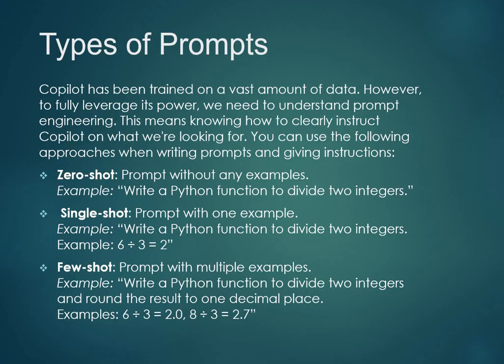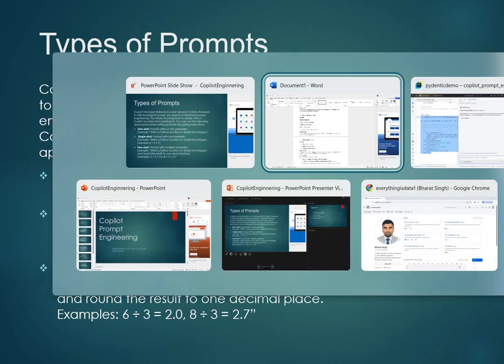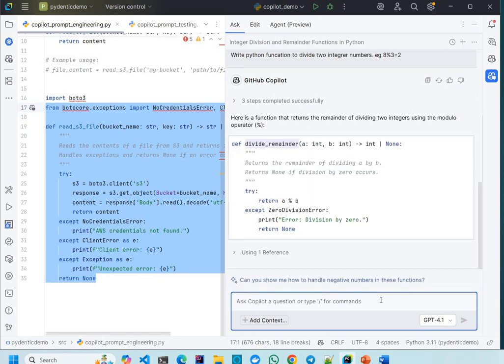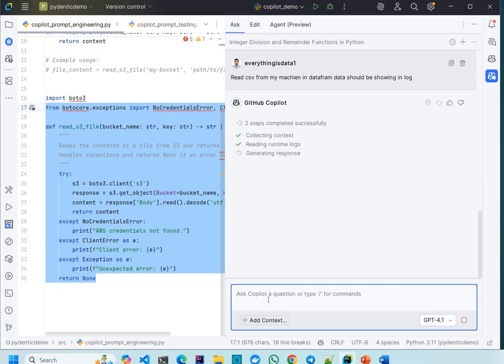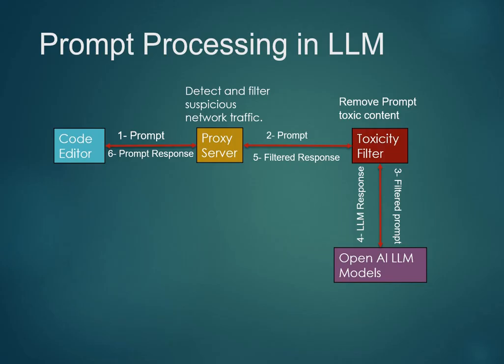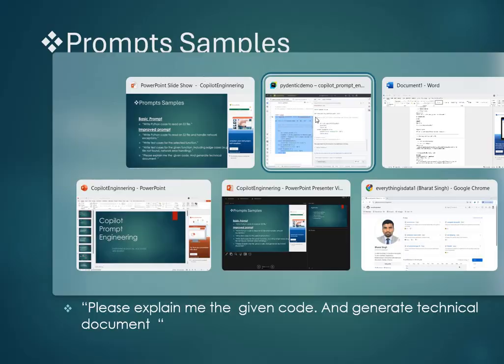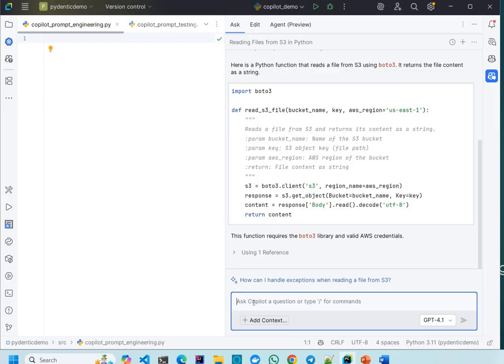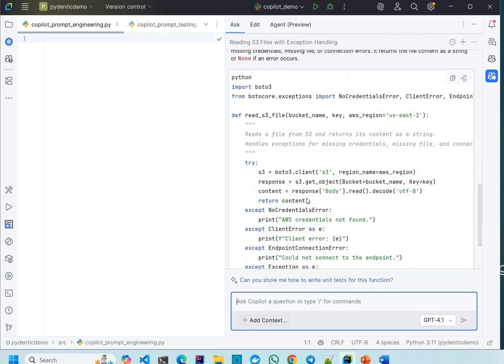Prompt Engineering | Copilot Prompt Engineering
Prompt Engineering | Prompt Engineering course | GitHub copilot prompt engineering
Learn all about prompt engineering in this tutorial masterclass. Get tips on using GitHub Copilot for prompt engineering and improve your coding skills!
Learn all about prompt engineering in this comprehensive tutorial. Master GitHub Copilot prompt engineering with this course!

Our Queries:
github copilot vs cursor
github copilot
Prompt Engineering with GitHub Copilot
Prompt Engineering, with GitHub Copilot and Azure Open AI
Promptly Organized: Microsoft Copilot Prompt
copilot prompt engineering
Master the core principles of prompt engineering with GitHub Copilot
Essential AI prompts for developers

prompt engineering
Be the GOD of PROMPT Engineering
Google's 9 Hour AI Prompt Engineering Course In 20 Minutes
Prompt Engineering Tutorial – Master ChatGPT and LLM Responses
prompt engineering for developers
prompt engineering chatgpt